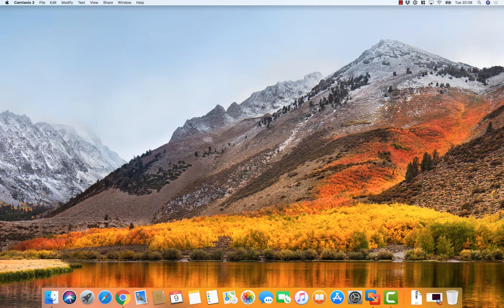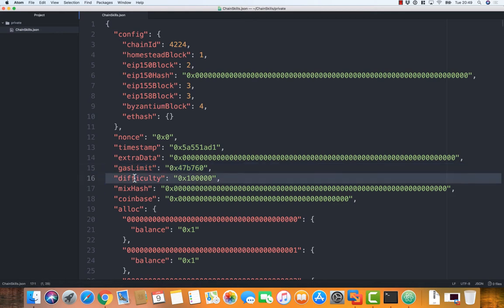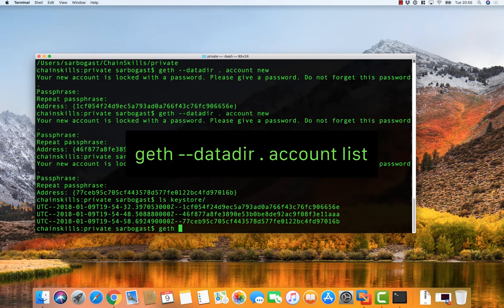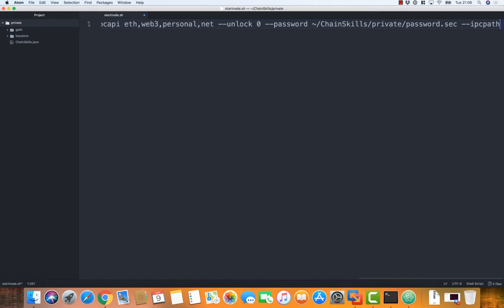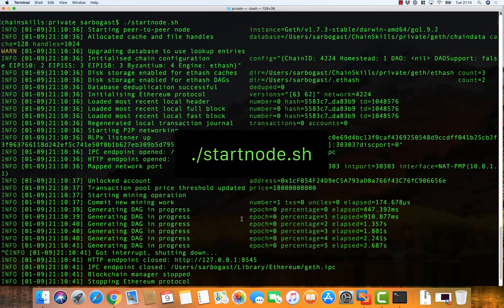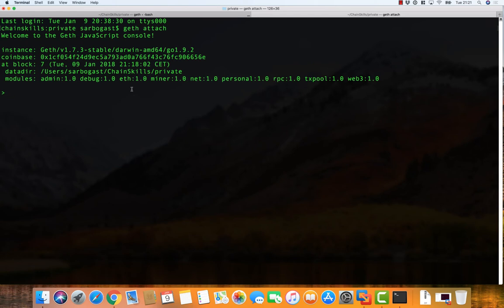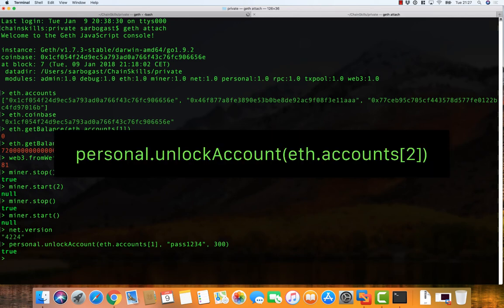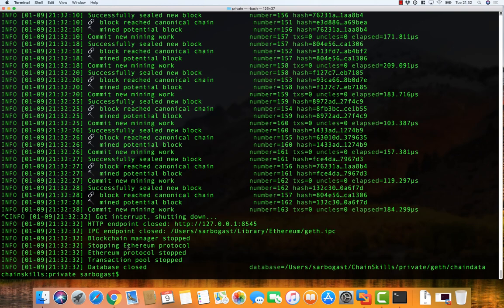Set up a private Ethereum node on MacOS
This lesson is part of our "Become a Blockchain Developer with Ethereum and Solidity" online course on Udemy. to learn what to do with this network.